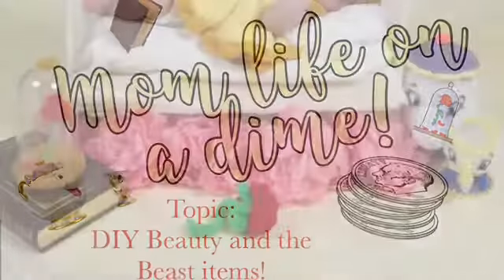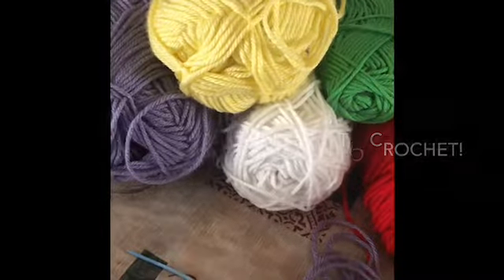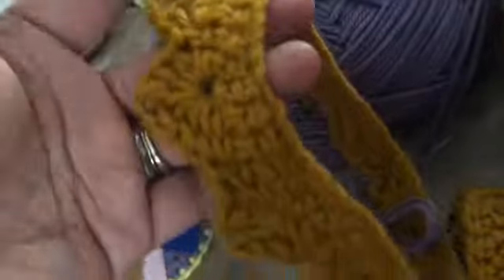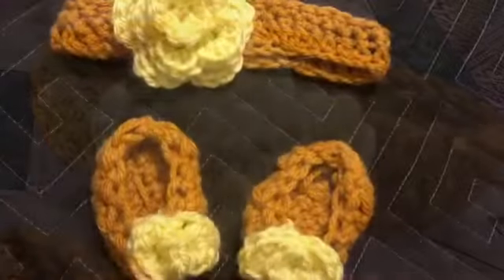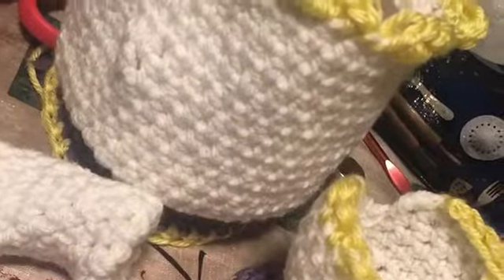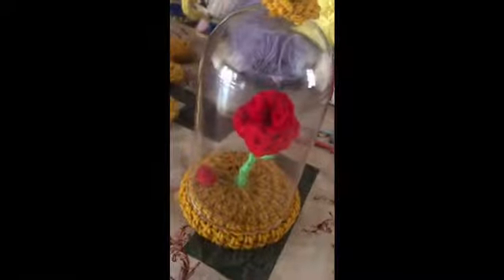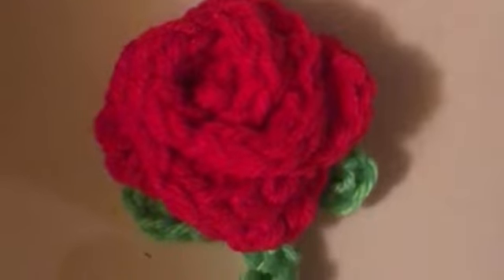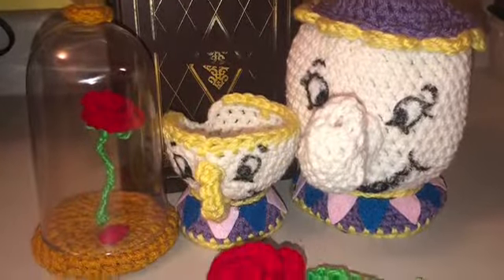DIY Beauty and the Beast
Sharing with you the love of crochet! What I Created for a beauty and the beast photo shoot!